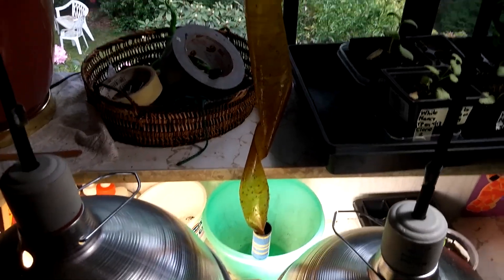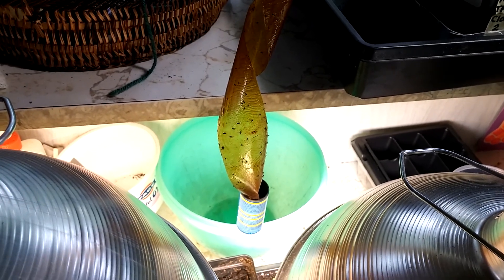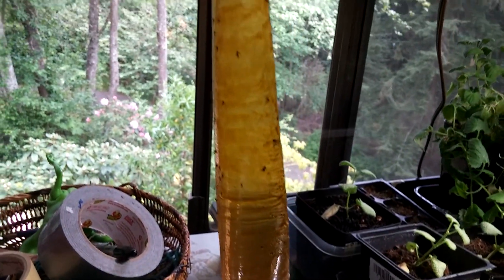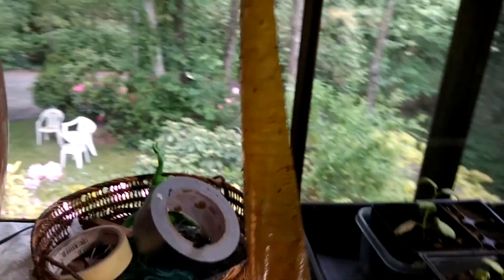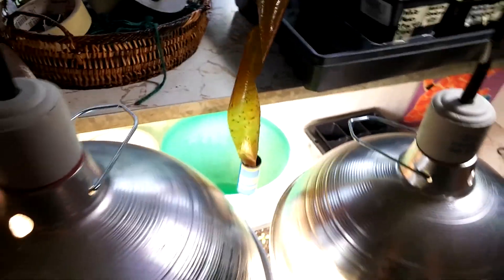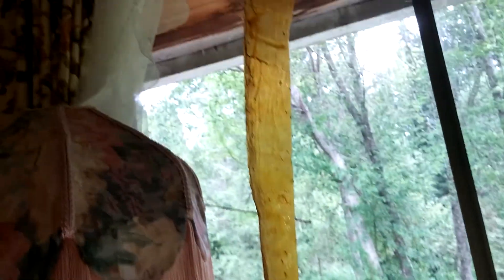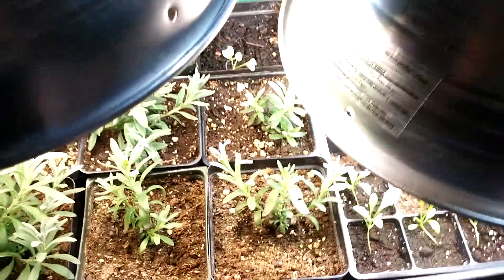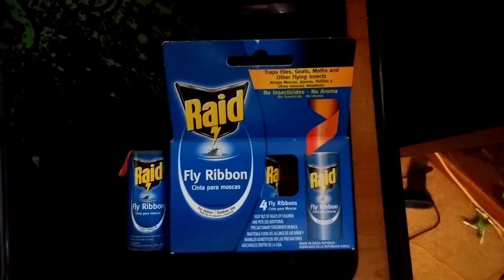Best Fungus Gnat Solution For Me So Far! - CHEAP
I discovered these goo strips while I was shopping and thought I would take a chance and try them out. I was pleasantly surprised at the result. They are RAID Fly Ribbon strips. See below.

Raid Fly Ribbon